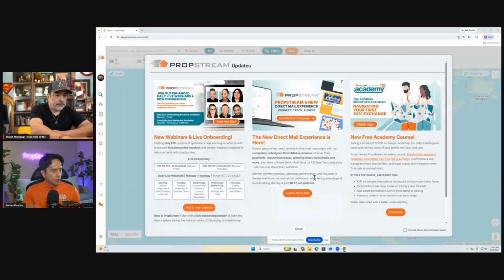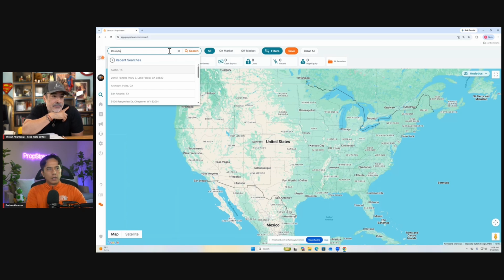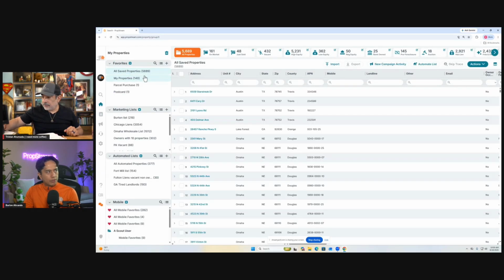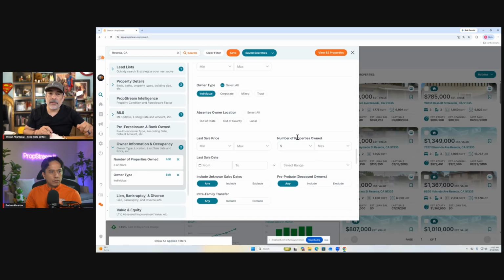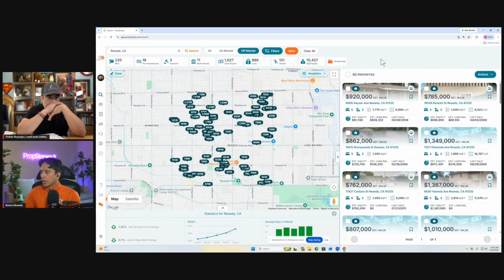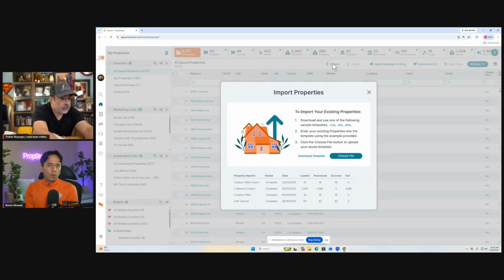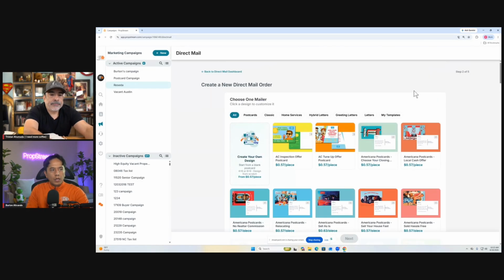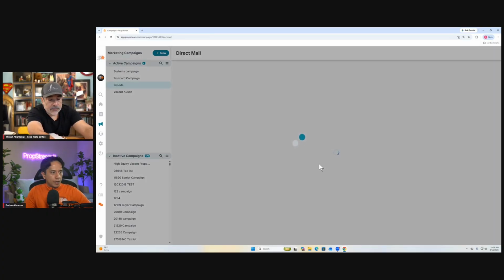From Mailbox to Listing: Smarter Direct Mail with PropStream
Want to generate real estate listings on autopilot using direct mail, skip tracing, and targeted property data? In this PropStream tutorial, Tristan Ahumada sits down with Burton from PropStream to walk through exactly how real estate agents, investors, and lenders can build off-market lead lists, skip trace owner contact information, and launch postcard and letter campaigns that actually convert into signed listings.

This episode breaks down the three ways to build a marketing list inside PropStream: searching an individual property address, building a targeted list by county, city, or zip code using advanced filters, and importing your own outside list (from your CRM or an Excel sheet) to have PropStream enrich it with owner names, mortgage data, and equity details. You'll also see a live walkthrough of skip tracing — including how to pull cell phones, landlines, emails, litigator status, and Do Not Call list flags, even for LLC-owned properties.

Burton also demos PropStream's newly updated direct mail and campaign tools, including postcard templates, hybrid letters, dynamic QR codes, A/B split testing, and campaign-specific landing pages — plus how the PropStream Connect add-on can unlock free skip tracing at scale.
Whether you're prospecting tired landlords, cash buyers, absentee owners, or your own farm area, this episode gives you a practical framework for turning public record data into real conversations and real listings.

What You'll Learn:
* How to build and import property lists inside PropStream
* How to search by county, city, zip code, or custom draw area
* How to use filters like tired landlords, cash buyers, pre-foreclosure, and owner-occupancy status
* How skip tracing works, including cost, speed, and LLC-owned properties
* How to launch postcard, hybrid letter, and direct mail campaigns
* How dynamic QR codes and campaign landing pages work
* How the PropStream Connect add-on can reduce skip tracing costs at scale
* Tips for combining mailers with your farm area and sphere database

Targeted Lead Generation with Data Powered by PropStream  - Sign up for a 30 day trial!